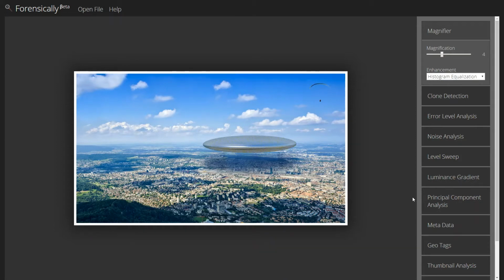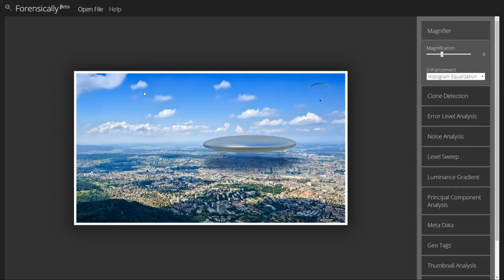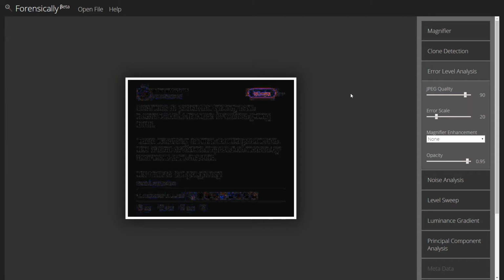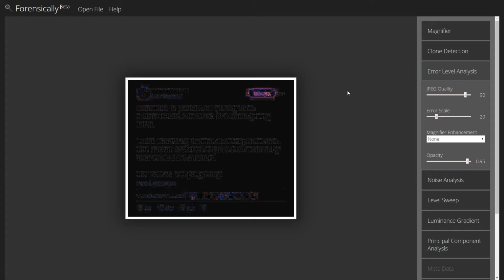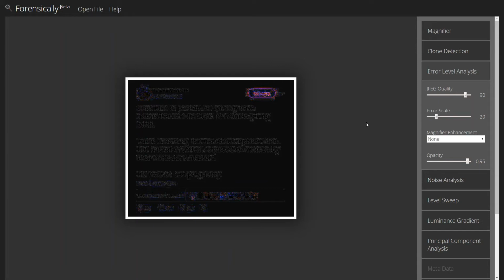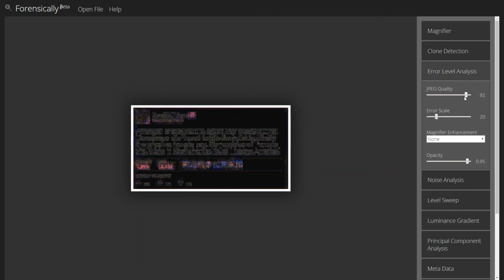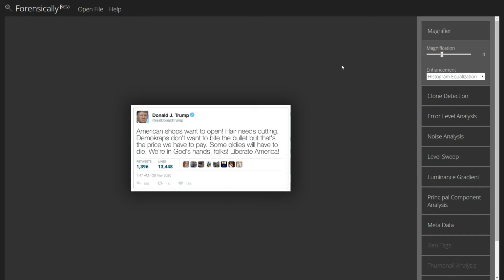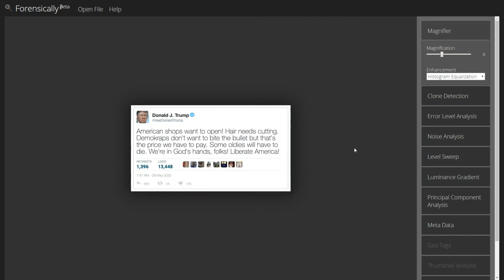Show Me The Receipts. How to tell if the evidence (receipt) is REAL or FAKE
You've heard "show me the receipts" but are the receipts real or fake? How to determine if screen shots or screen captures of social media posts and text messages have been altered using digital forensics.

Article on News Break thinking it's REAL
(it was eventually taken down but was captured on web archive)

Find something you want me to look at? Send an email to